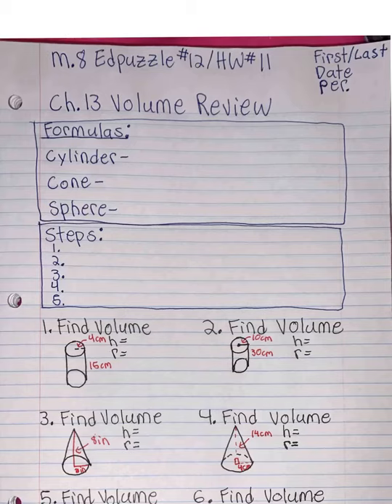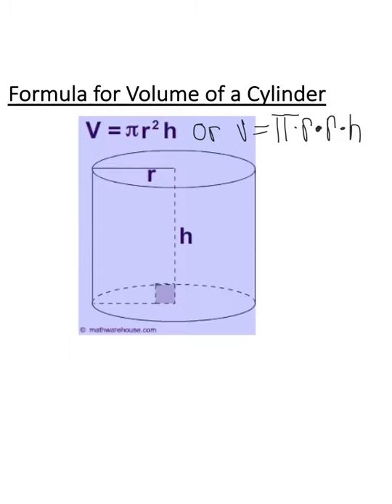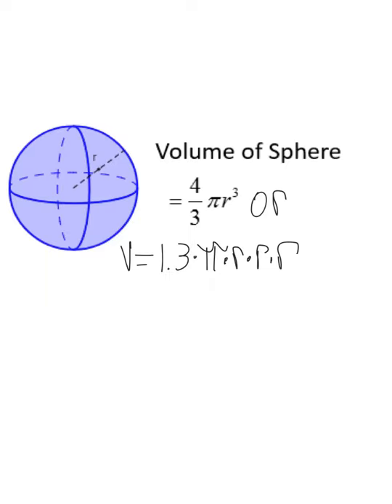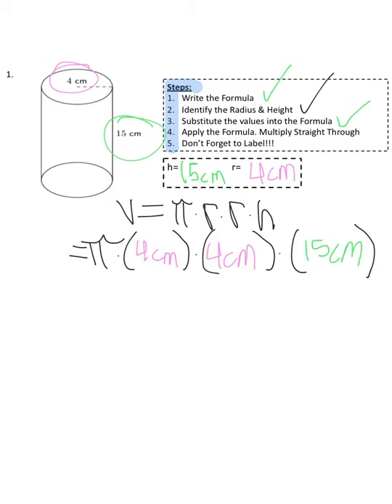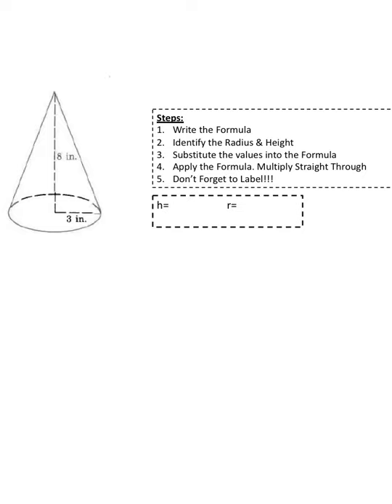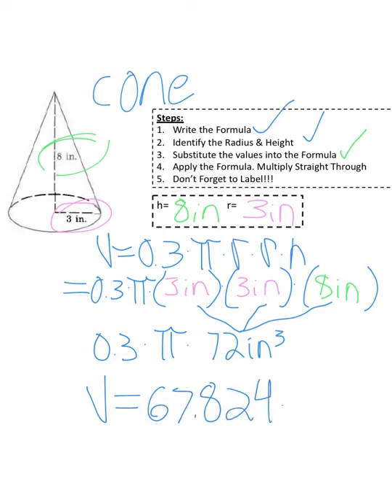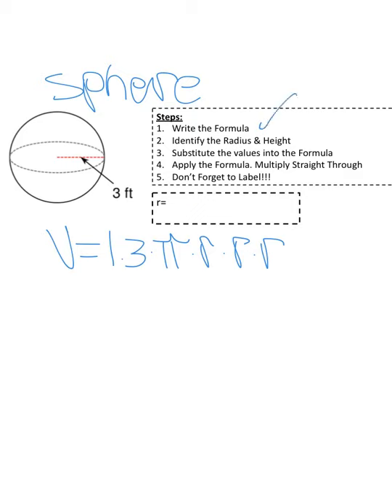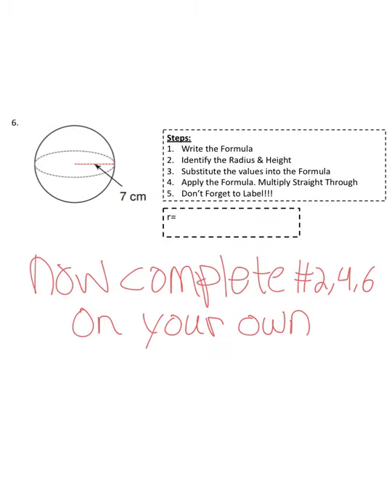Volume of a Cylinder, Cone, & Sphere Review